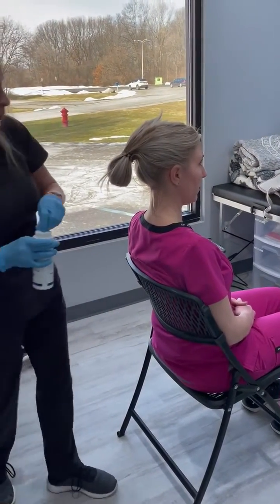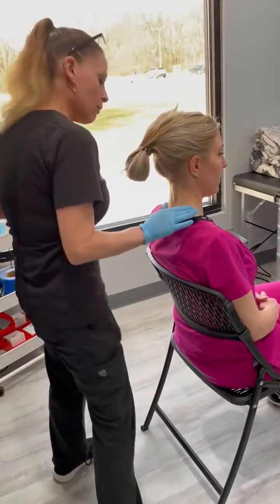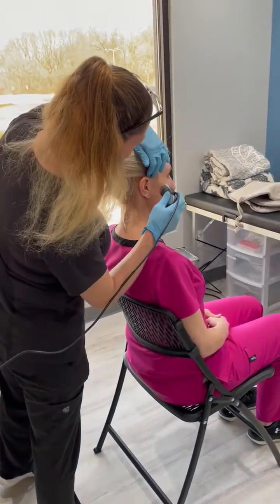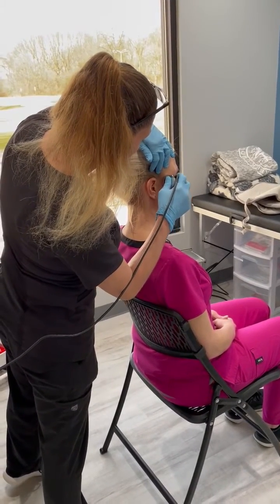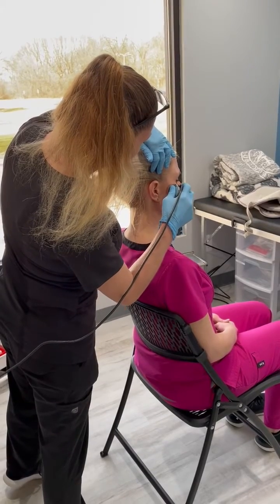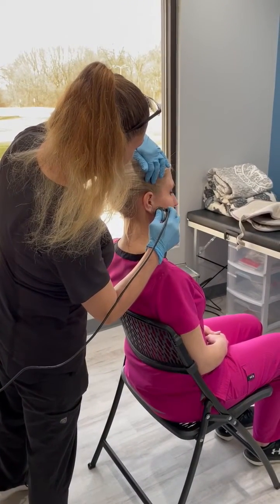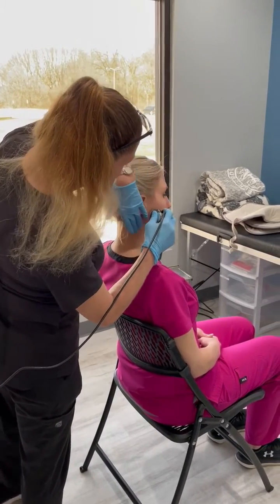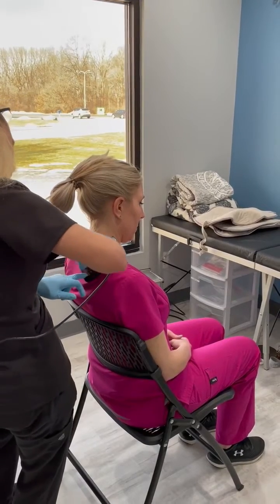Ultrasound use for neck and jaw pain treatment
This video whos the basics of using ultrasound technology to reduce jaw, neck, and shoulder pain for patients who suffer with migraines and head pain.  Ultrasound has been in use for many decades and still provides an optimal treatment option for helping to improve blood flow to muscles and reduce inflammatory pain.  Therapeutic use of ultrasound can help to decrease muscle tightness and decrease pain from tight and overused muscles.  These units can only be used by licensed professionals!  Ultrasound is still a very effective technology that has merit and great results.